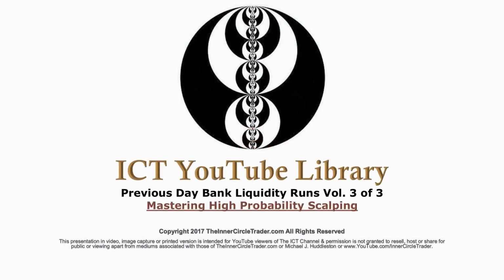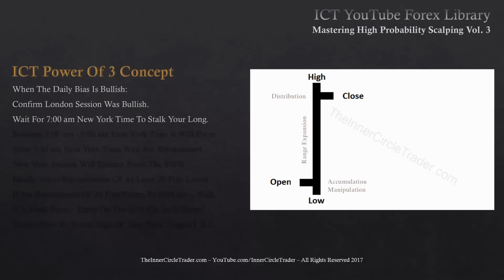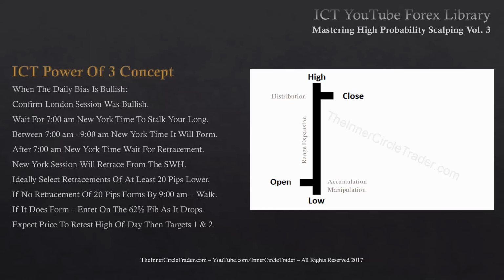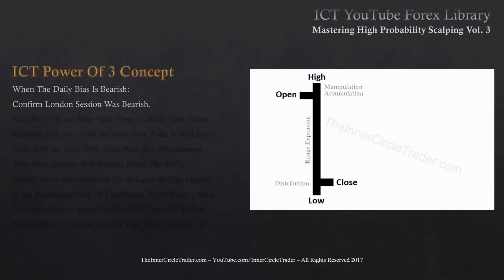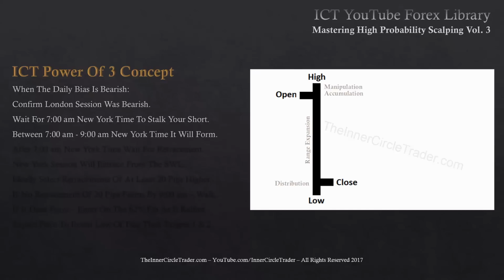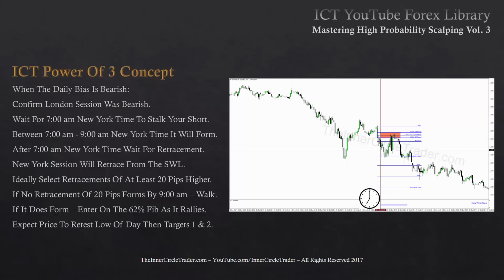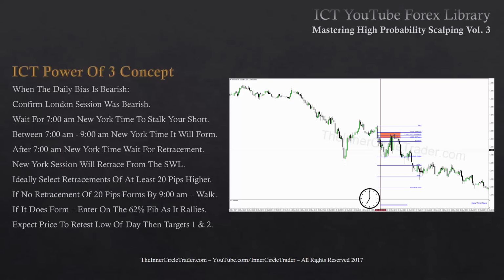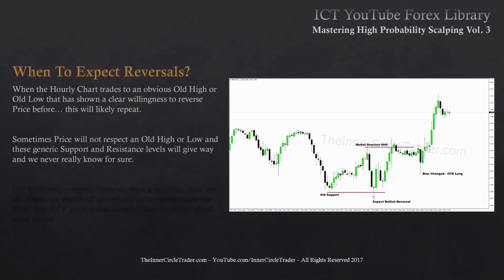ICT Mastering High Probability Scalping Vol 2 of 3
🔥 ICT | Mastering High Probability Scalping (London & NY Session)
In this video, I break down ICT High Probability Scalping strategies used by smart money traders to catch clean, fast forex moves with precision.
You’ll learn how to: ✅ Identify high-probability ICT setups
✅ Trade London & New York session scalps
✅ Use liquidity grabs, PD arrays & market structure
✅ Enter with tight stop loss & high RR
✅ Avoid common retail trader traps
This strategy is perfect for: 📌 Forex scalpers
📌 ICT traders (beginner to intermediate)
📌 Traders looking for consistent daily profits